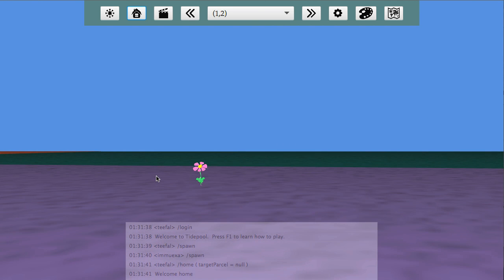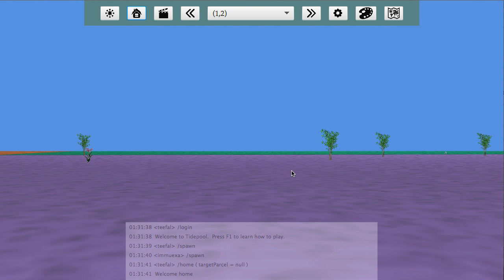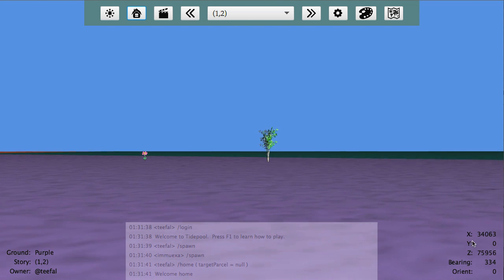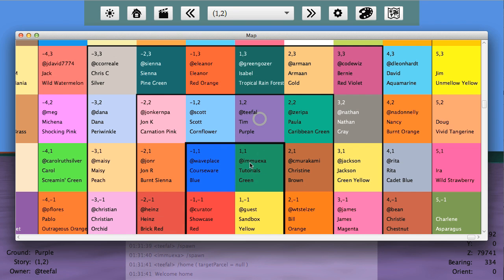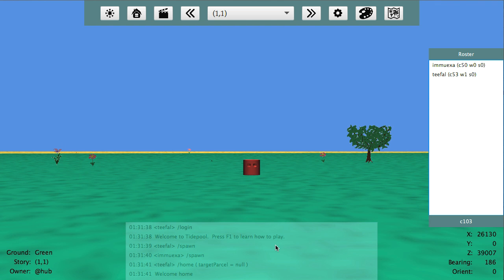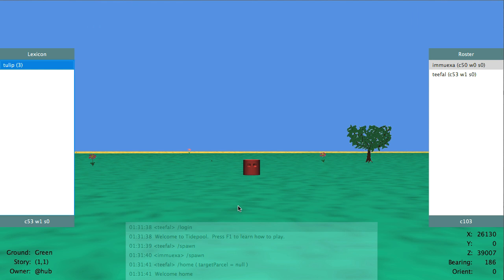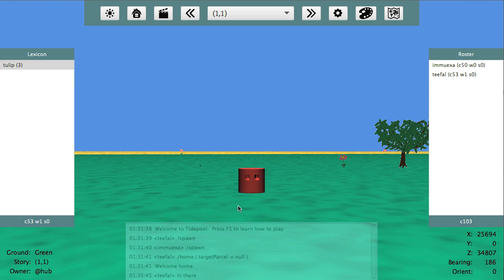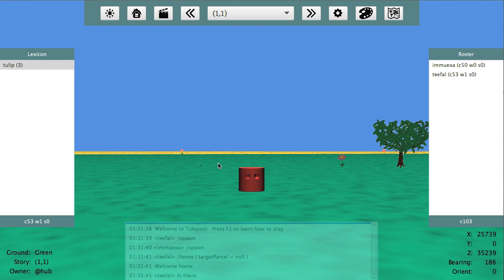Tidepool Alpha 2 Quick Start (part 1)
Tidepool's user interface; moving around